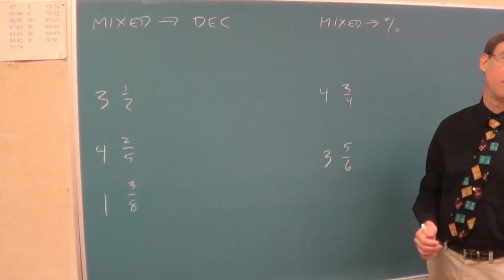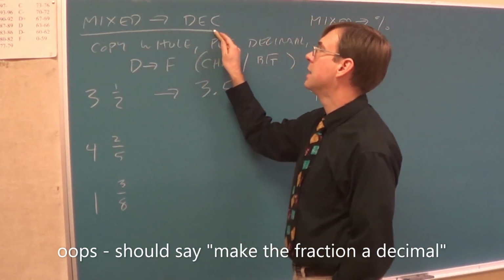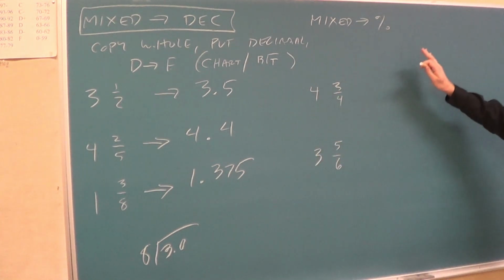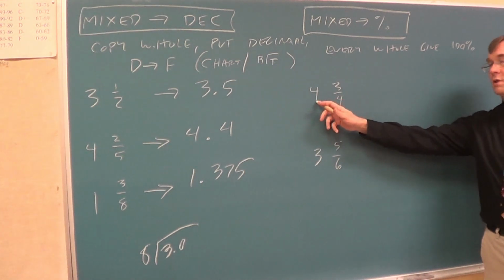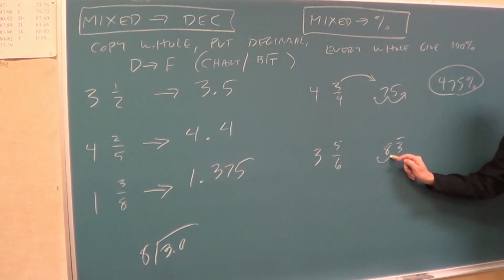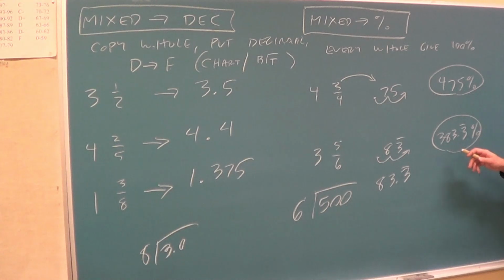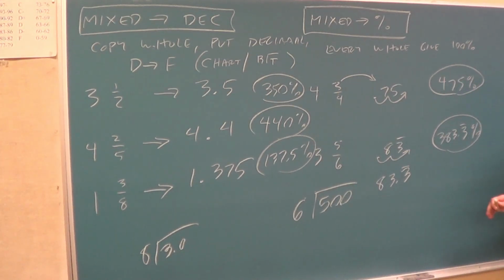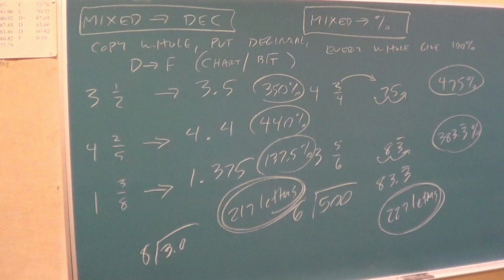Math 7 Video, Lessons 92 and 96